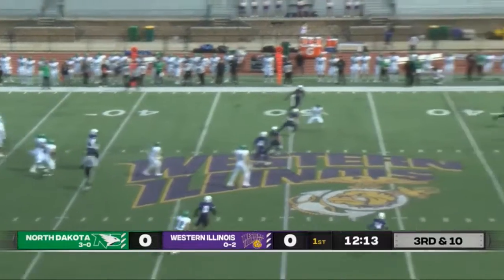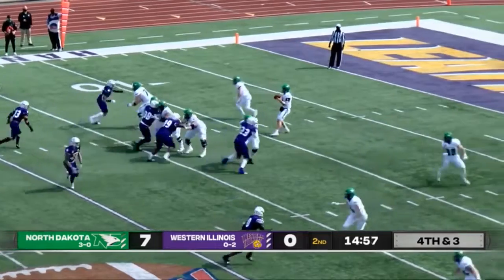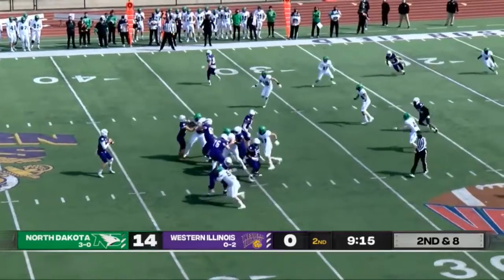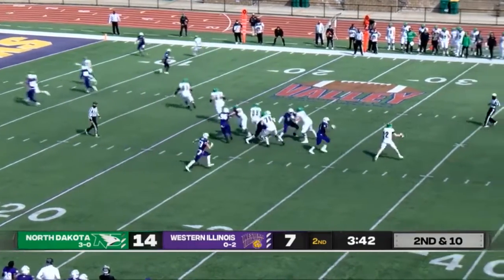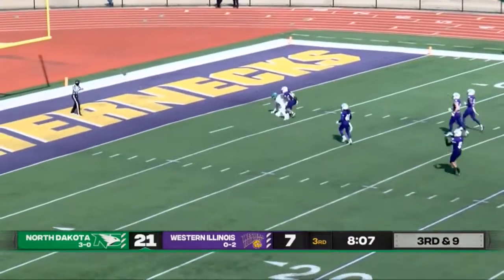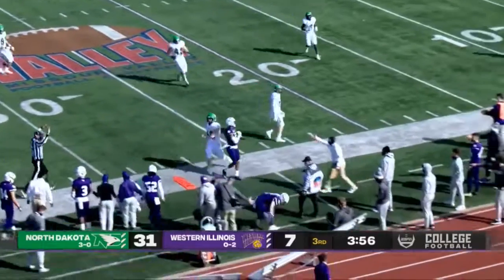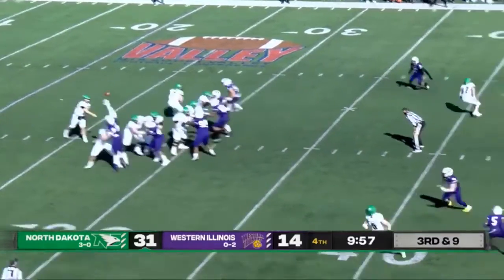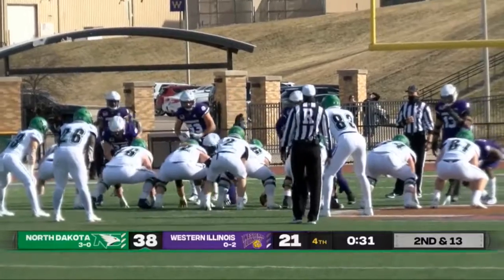North Dakota vs Western Illinois Highlights | 2021 Spring College Football Highlights